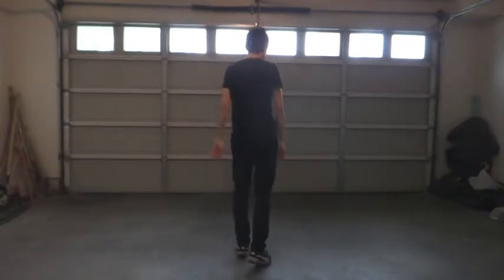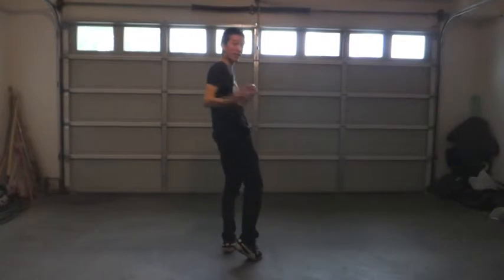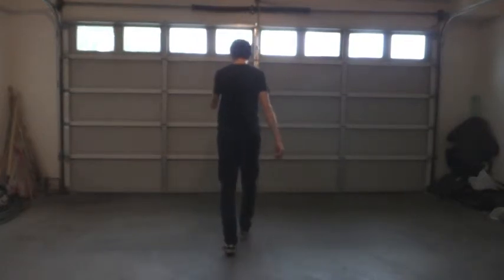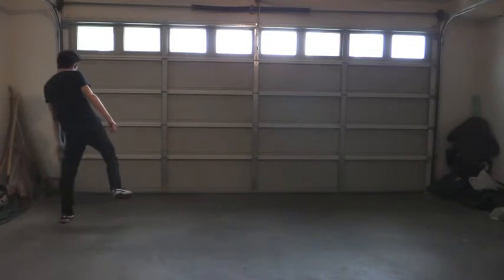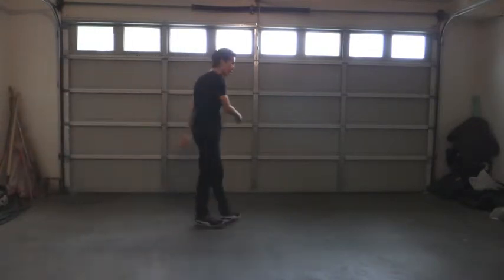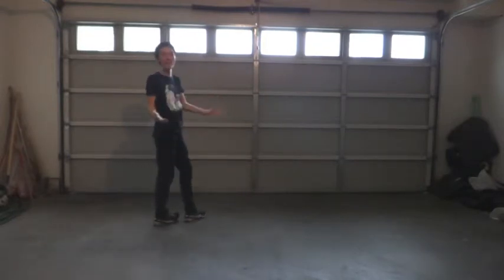Is It Friday Yet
Is It Friday Yet by Gord Bamford